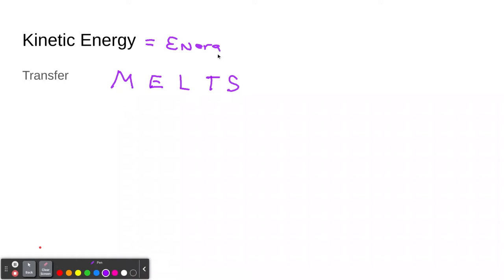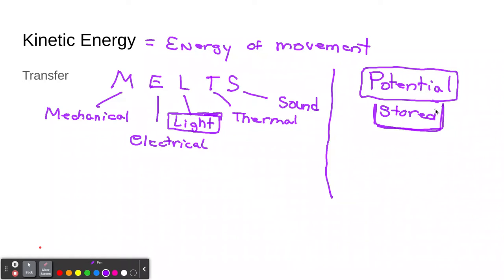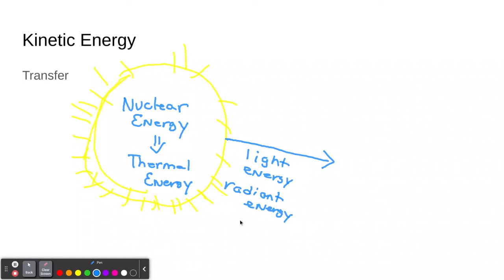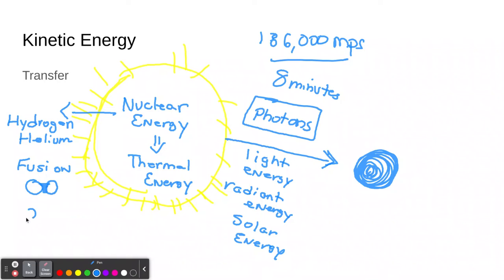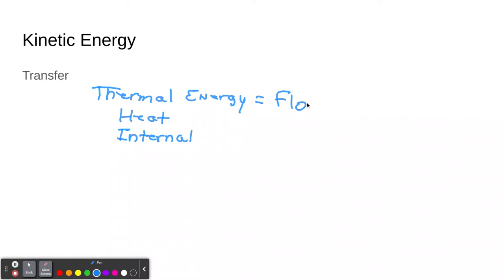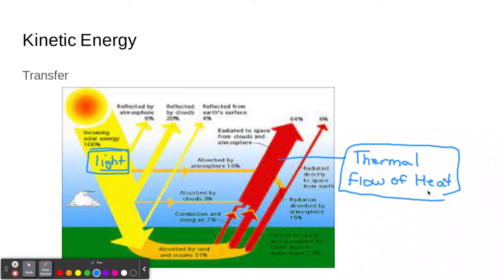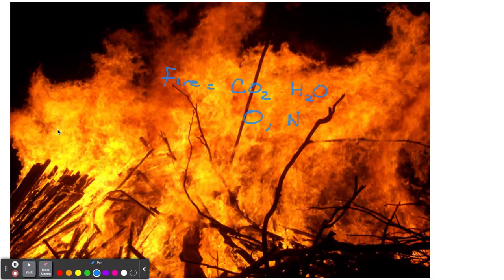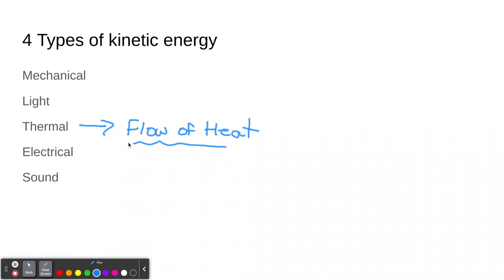Thermal Energy Part 2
Light energy to thermal energy